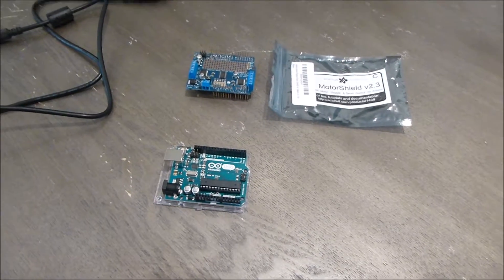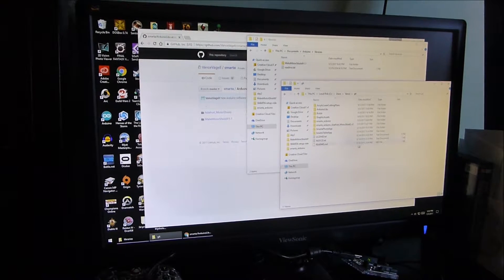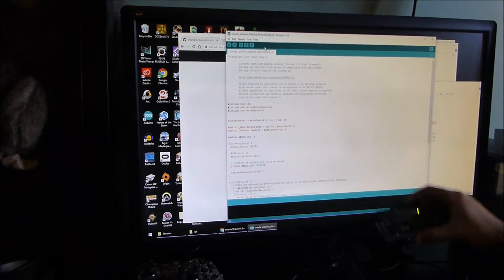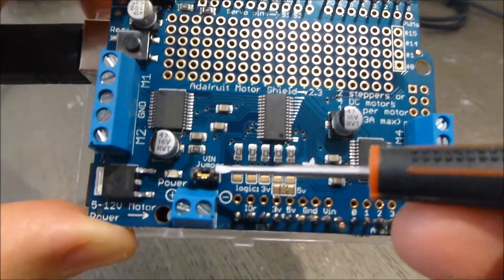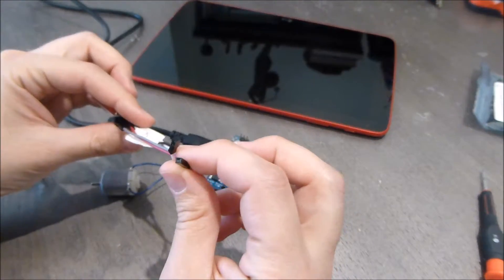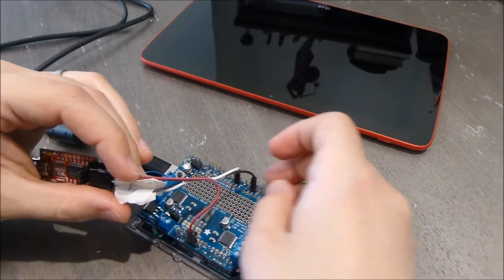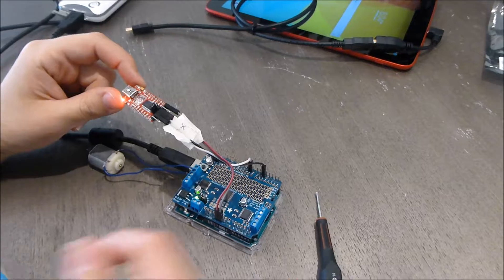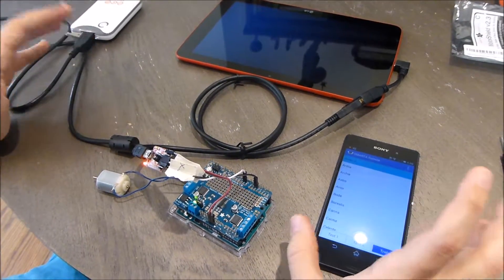Connect SMARTA motor